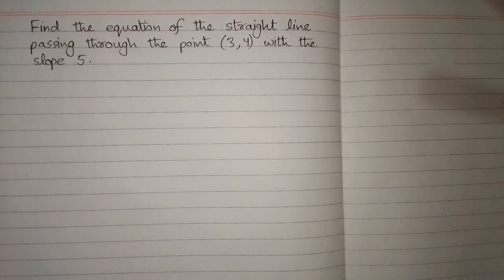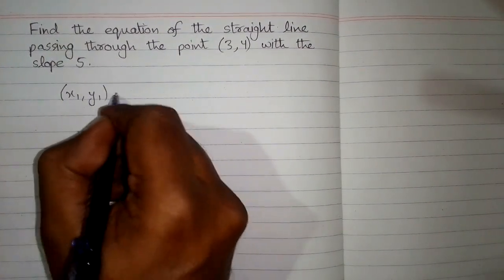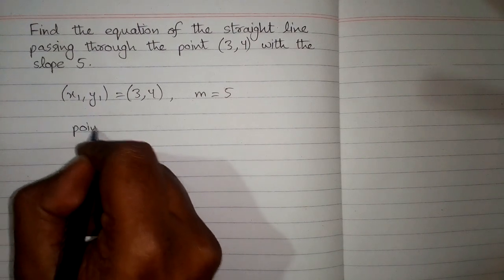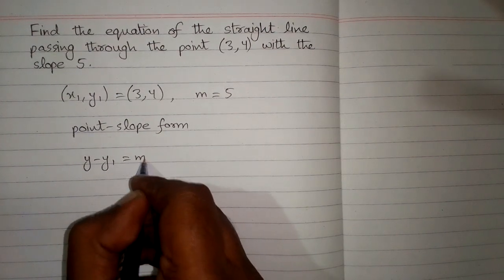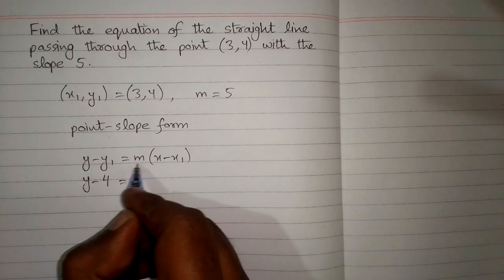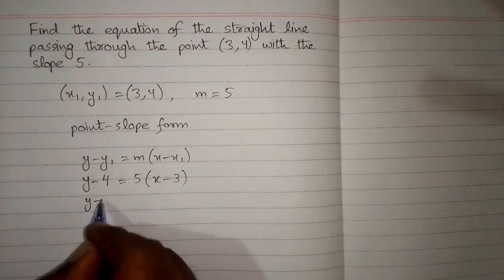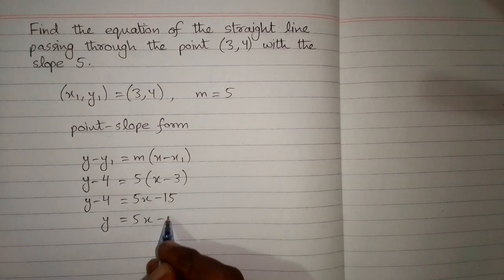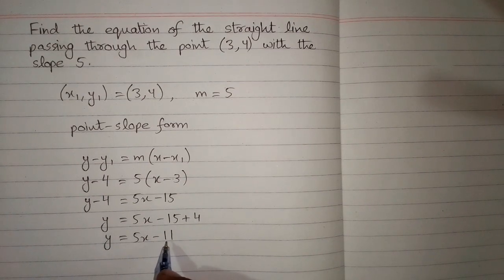Find the equation of line passing through (3,4) with slope 5 || Point Slope Form of a Straight Line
In this video we shall learn how to find the equation of a straight line passing through the point (3,4) with the slope 5 by using point slope form of a straight line.